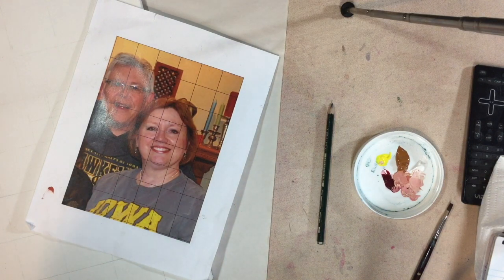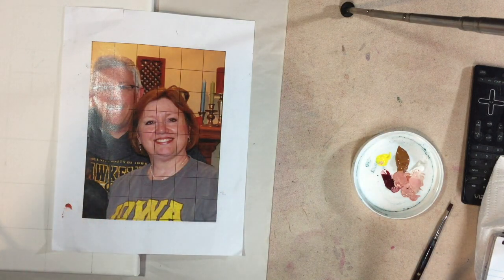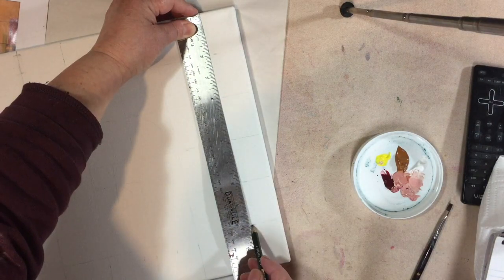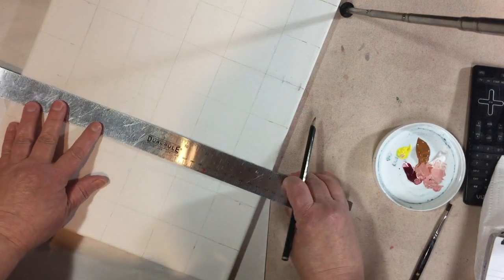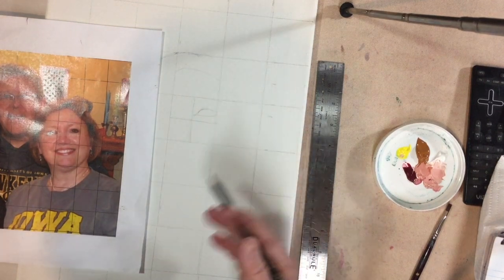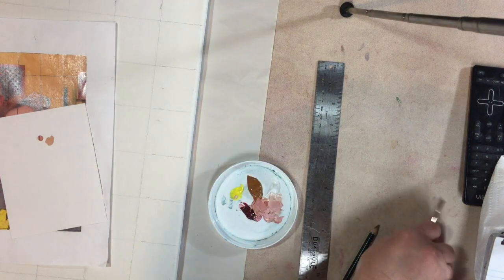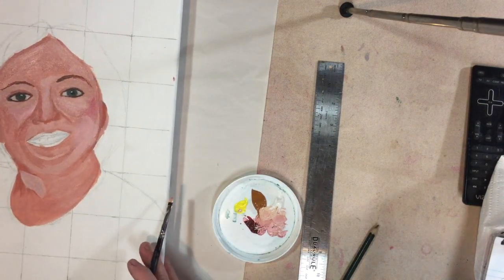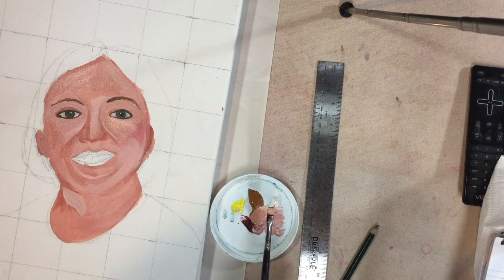NHS - Portrait Painting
NHS Painting Class Tutorial on Portrait Painting.